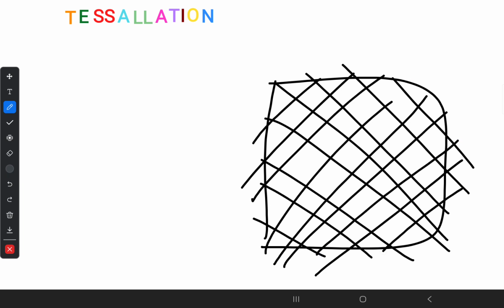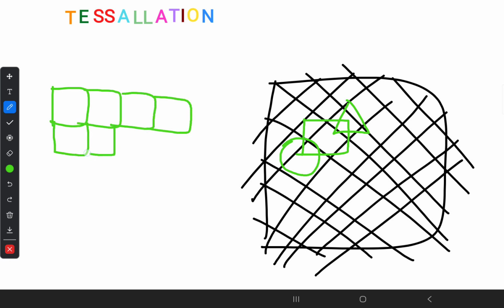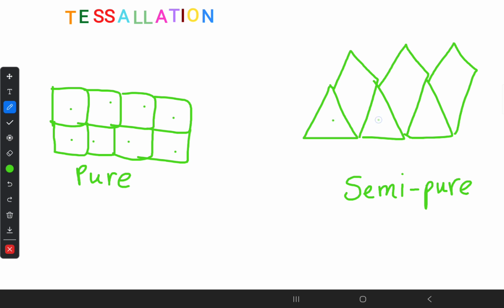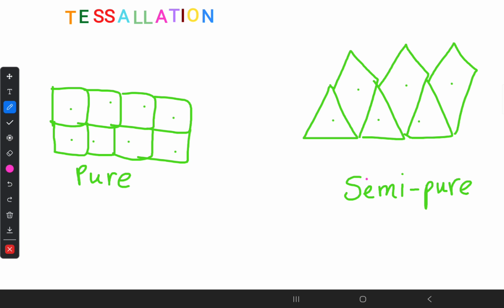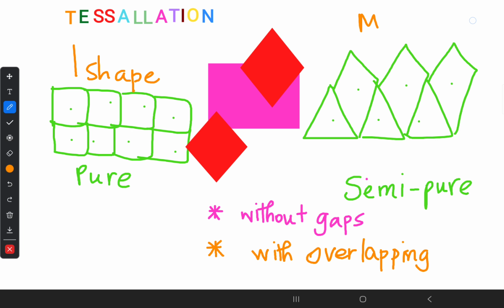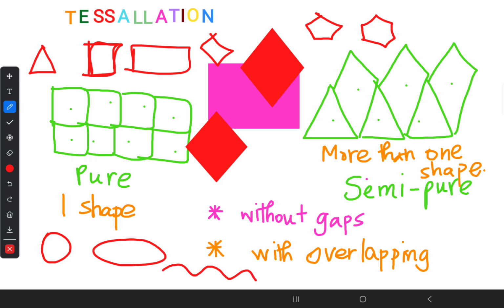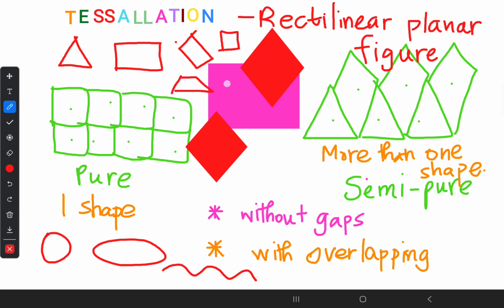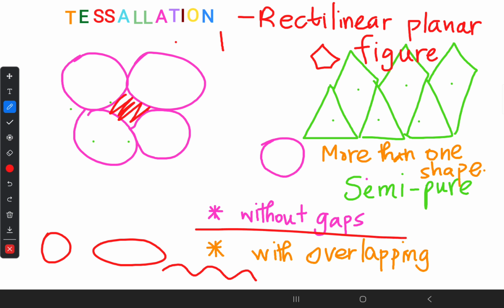Tessellation ◻️💠🔺️♦️🔸️☆ Grade 8 Maths | PURE tessellation , Semi Pure tessellation